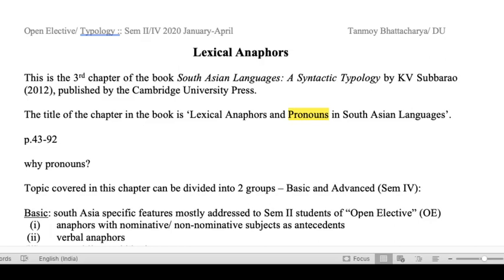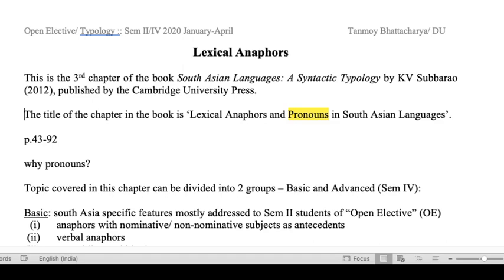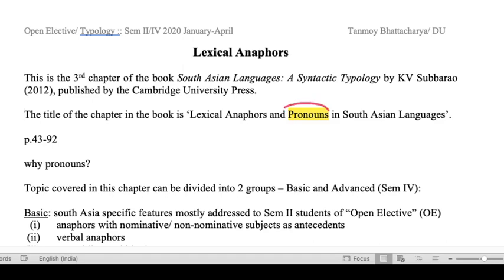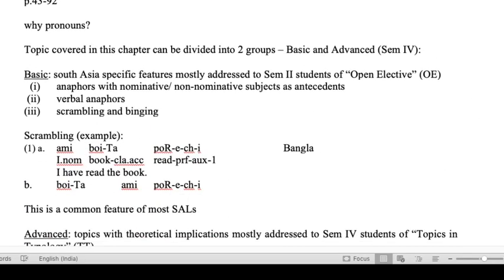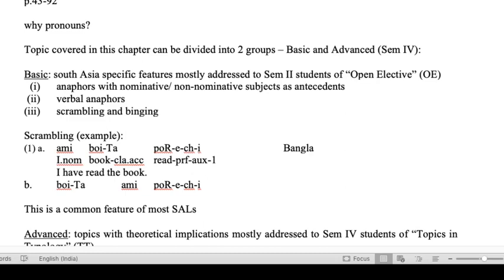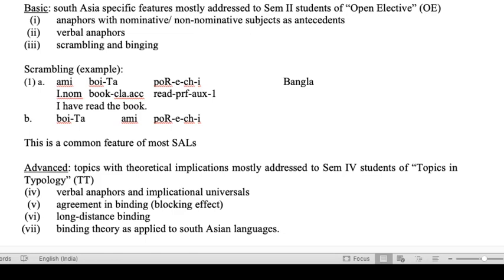170320_Topics_in_Typology_1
This series of lecture discusses "Lexical Anaphors" in South Asian Languages. 3 basic topic and 4 advanced topics are covered in total. This lecture covers the forms of lexical anaphors.